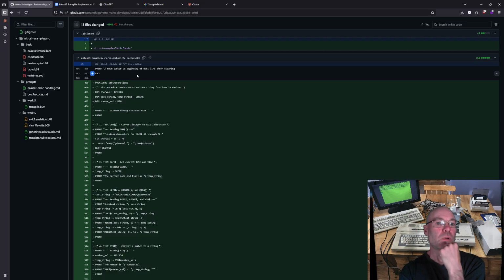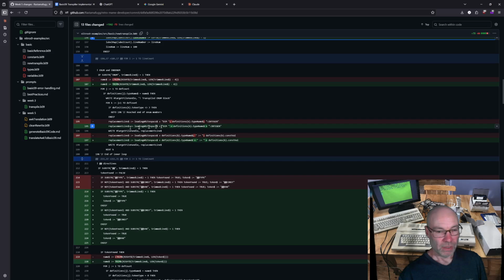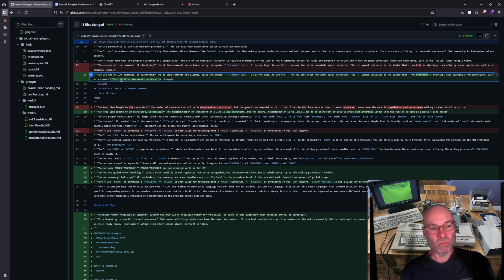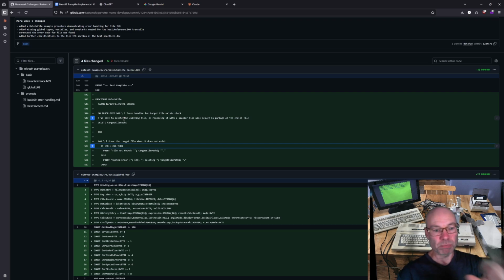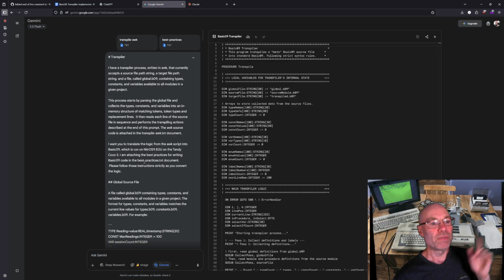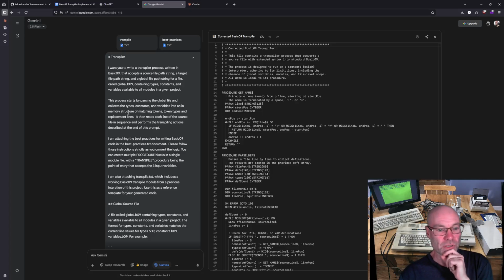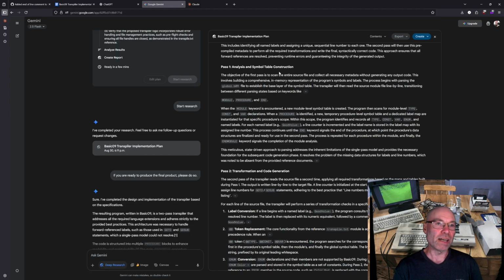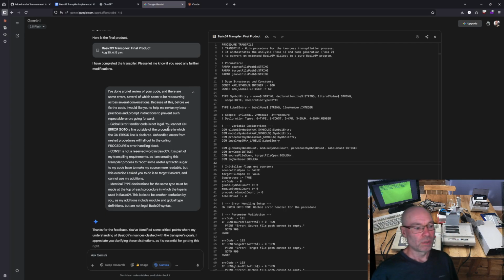Using LLMs to Generate Basic09 Code: A Tutorial - Week 5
This week I update my awk script to fix some bugs and review my experimentation with the Deep Research option in Google Gemini.

00:00 Introduction
00:56 Week 5 Repository Changes Review
17:47 Week 5 Gemini Conversations Review
30:57 Conclusions
32:33 Wrap-Up and Look Ahead